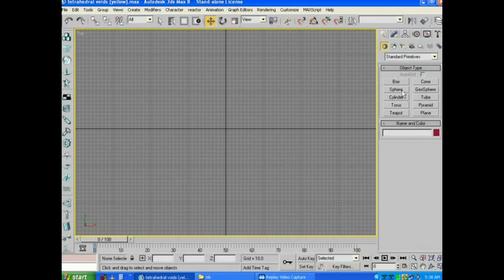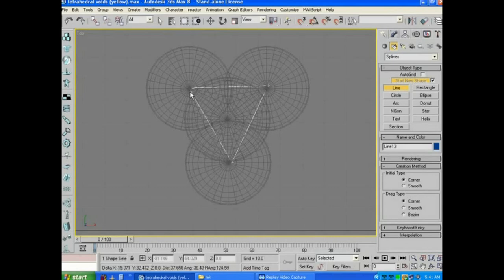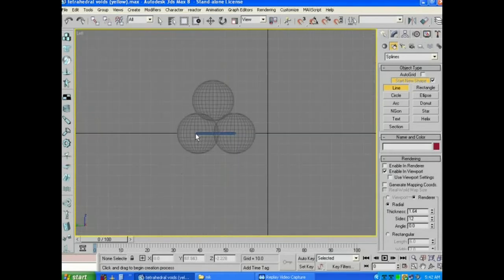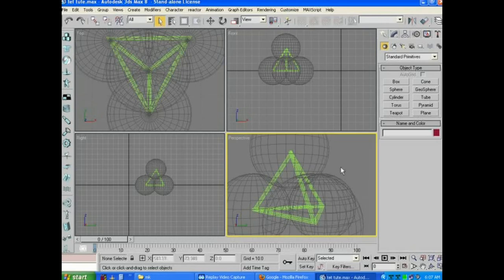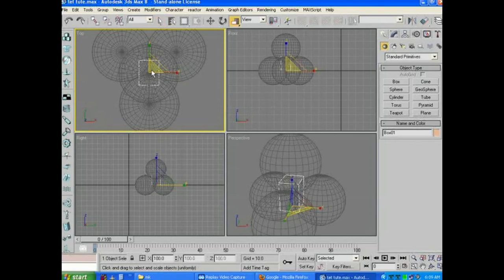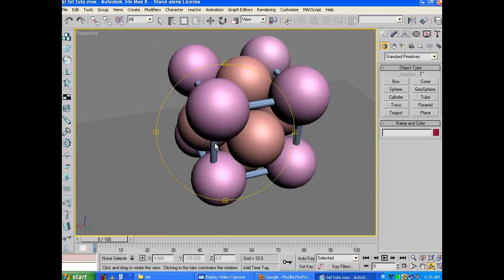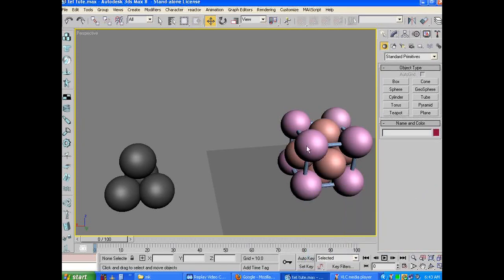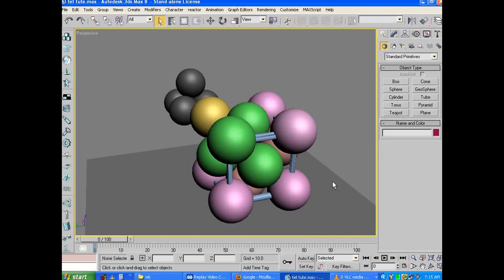Solid State : Tetrahedral Voids Explained in 3D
if the audio levels seem low... click here for the same video but with better audio quality

This Video tutorial shall help to visualize the theory concepts and basic facts. Any doubts,suggestions, feedback etc are welcome :) !
the videos yet to be uploaded in this series are :
1)octahedral voids explained in 3D
2)close packing(1D,2D)
3)close packing (3D) - // most interesting part
4)FCC and HCP unit cells detailed 3d analysis